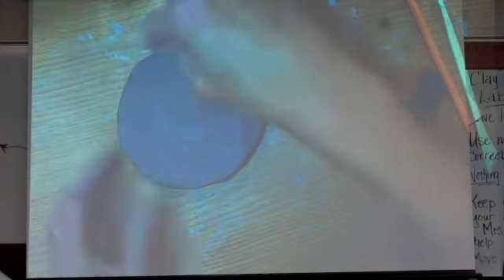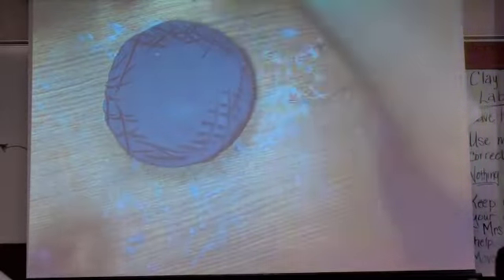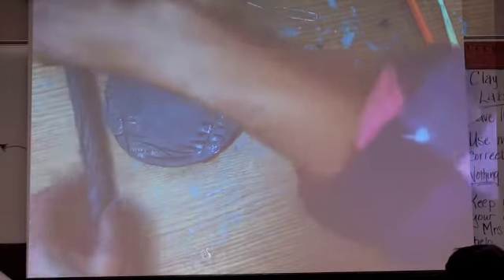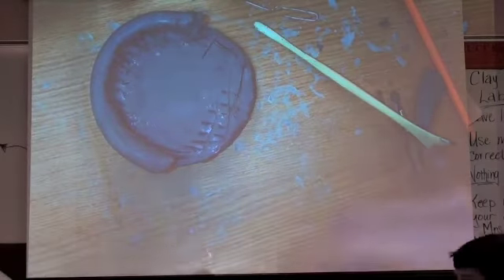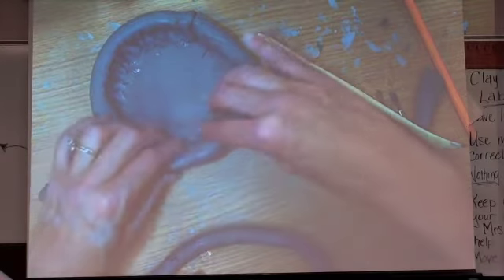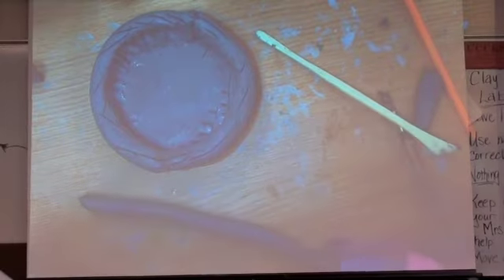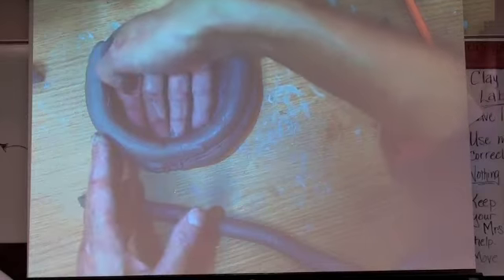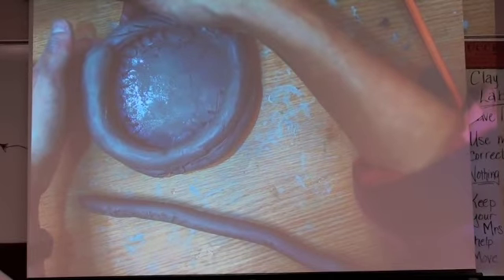Creating a Coil Pot